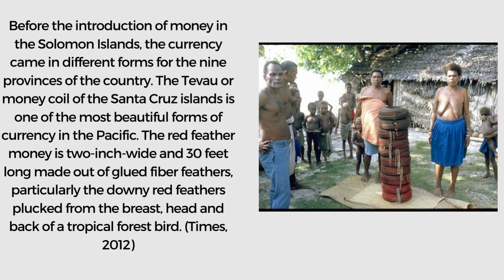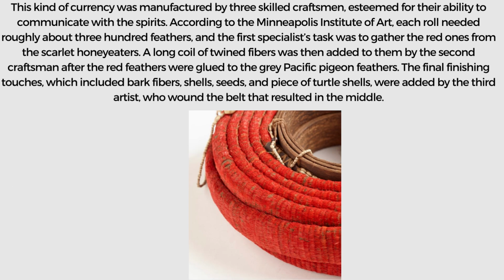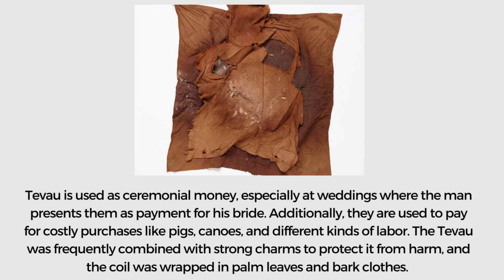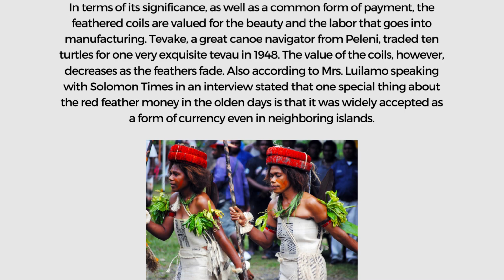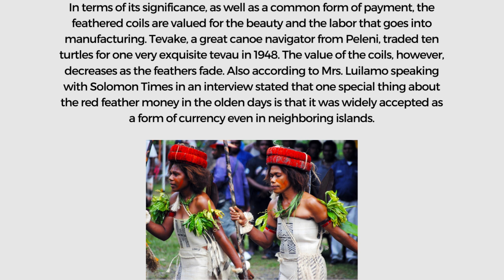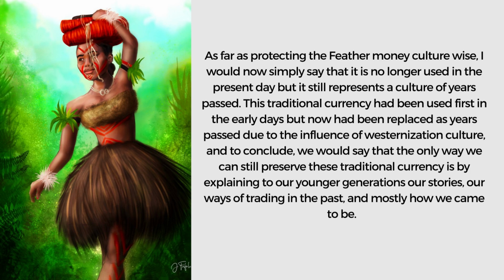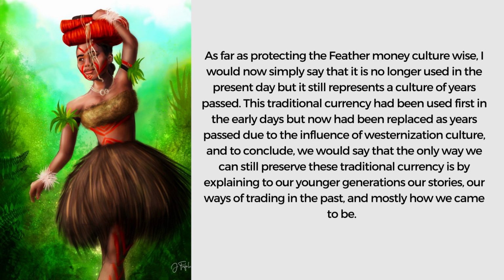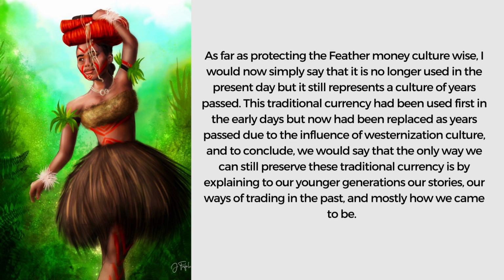S11177214 _UU204 Matai Creative Piece - USP SI CAMPUS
This is my short film, which is primarily intended to discuss one of our traditional forms of currency used in the Solomon Islands, mainly by people from Temotu Province, and is widely known as the 'Red Feather' money.